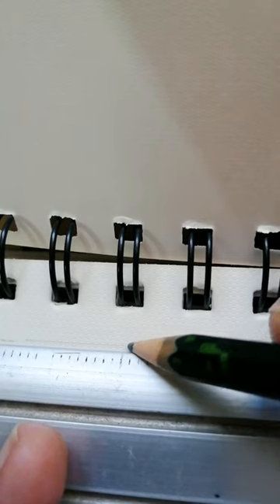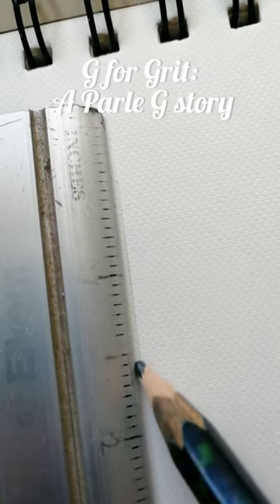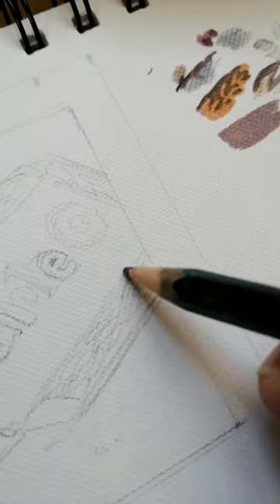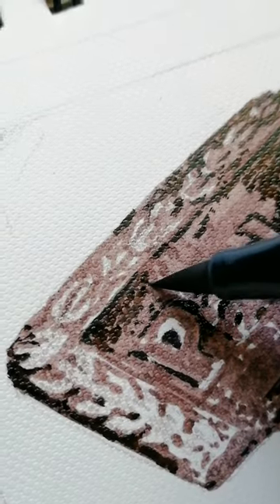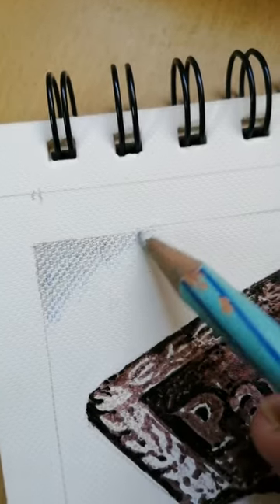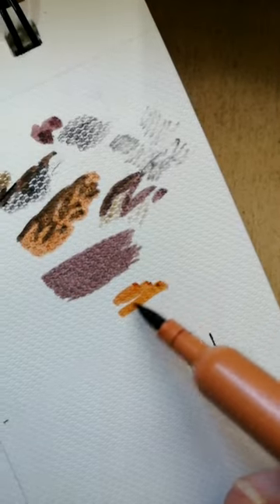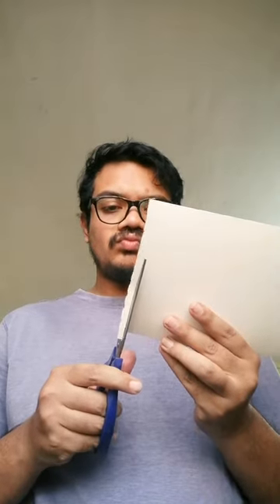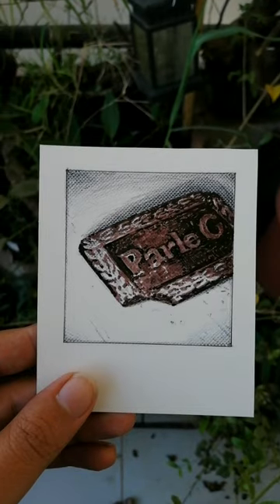Painting a Polaroid photo